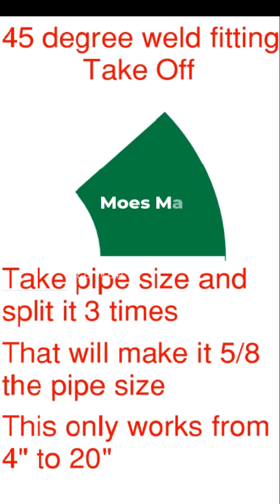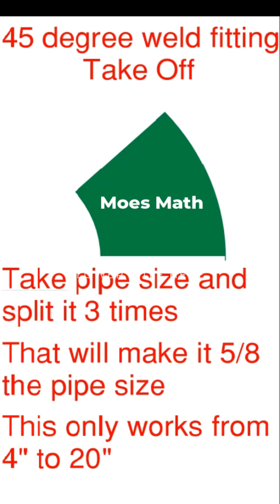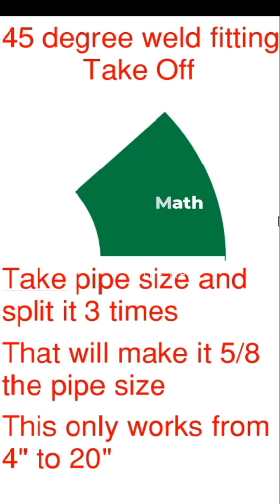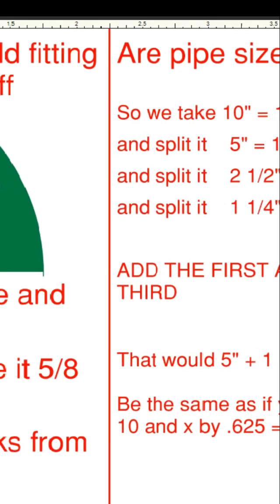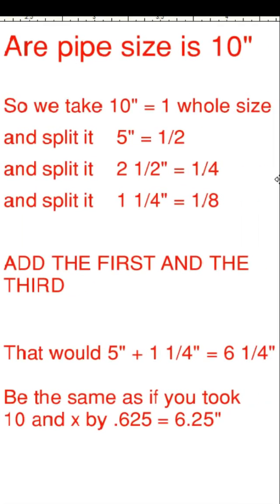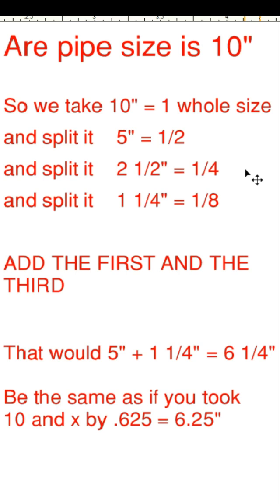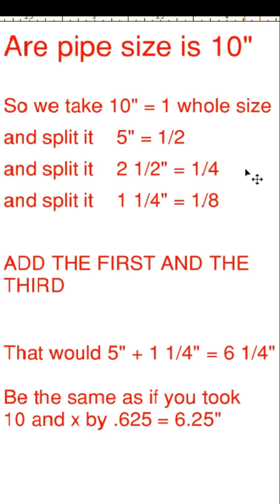Weld Fittings 45 Degree Take Offs